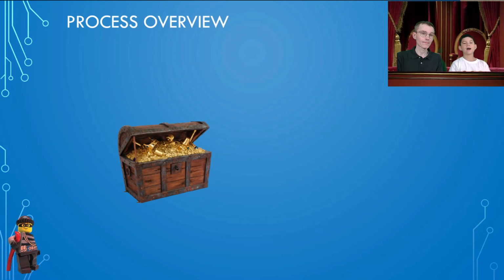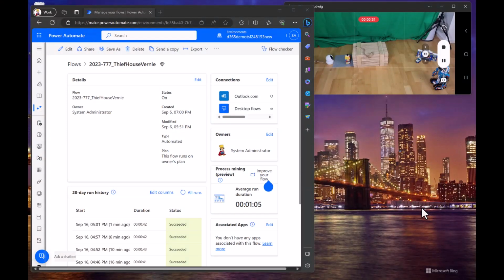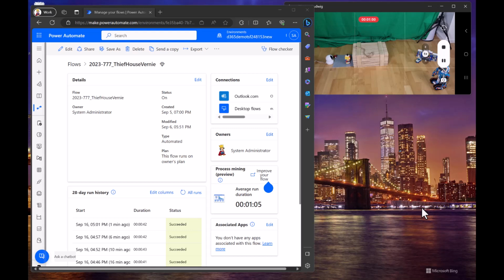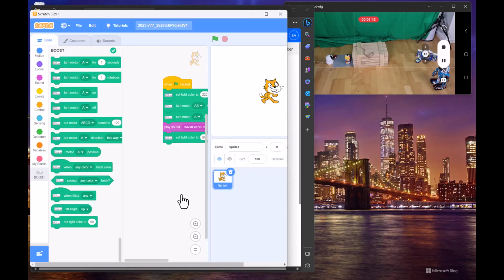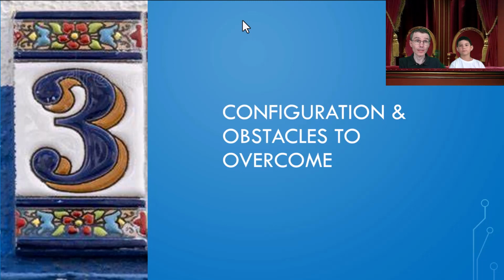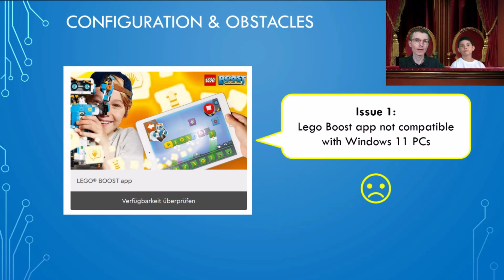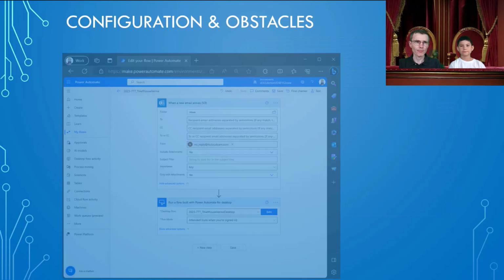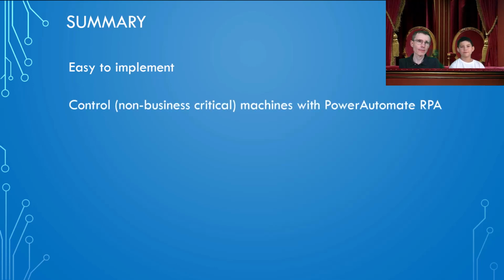RPA & machine automation with scratch and LEGO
In this short video, we show you how you can use RPA and scratch to control a LEGO robot that catches a robber ;-)